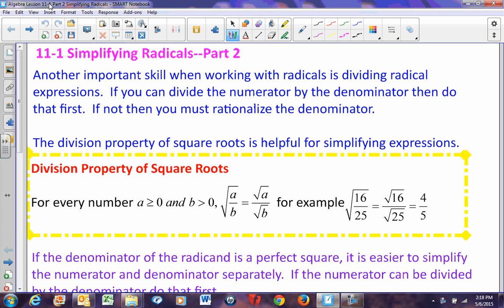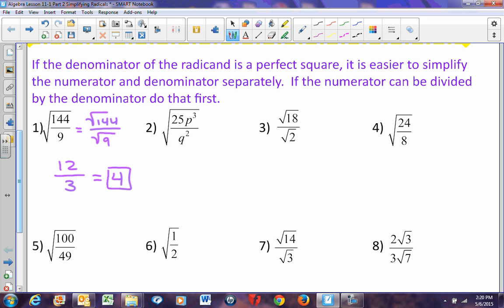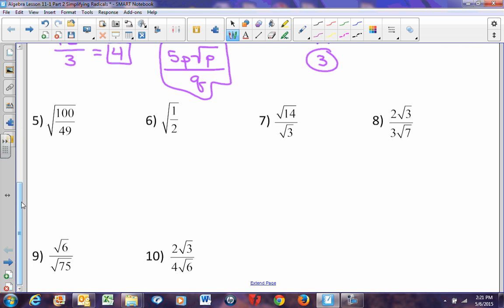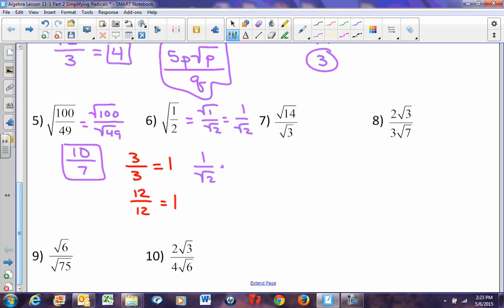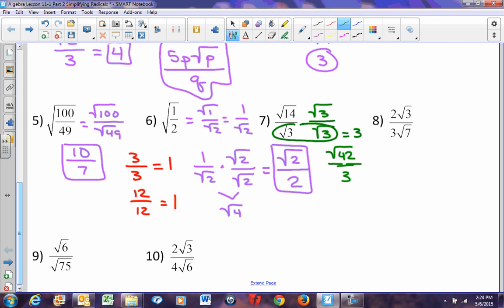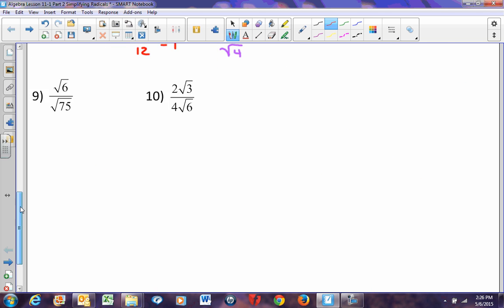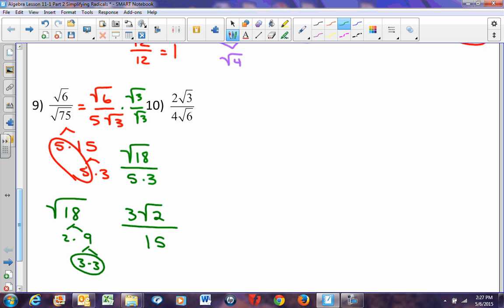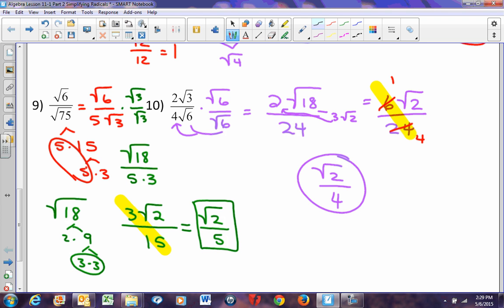Algebra Lesson 11 1 Part 2 Simplifying Radicals dividing